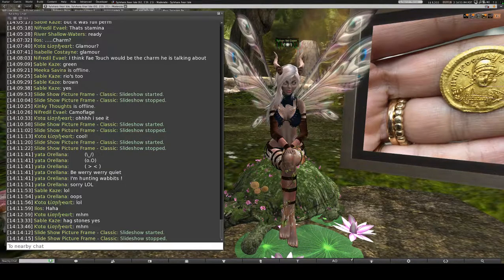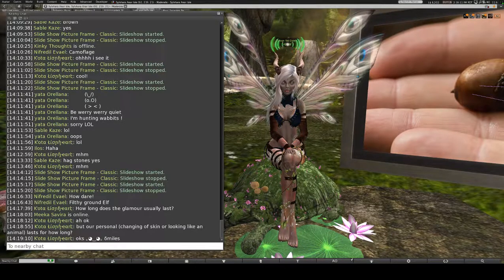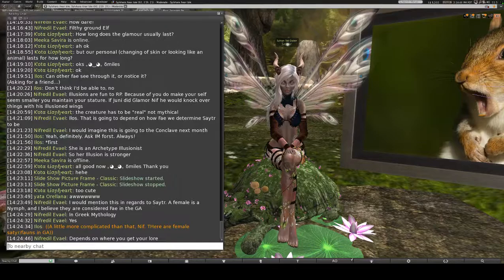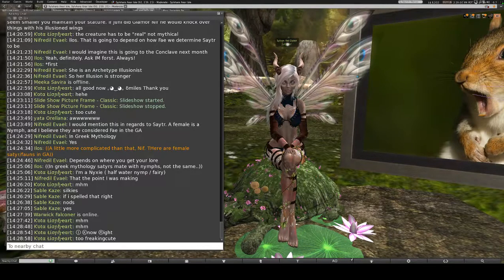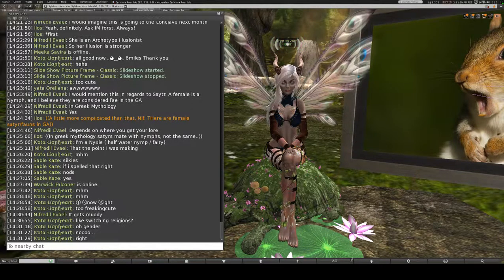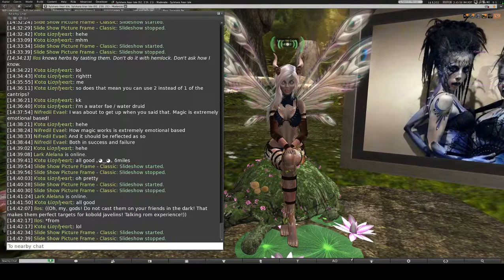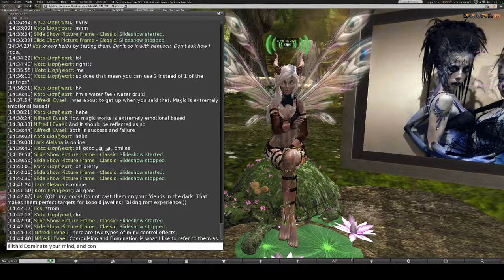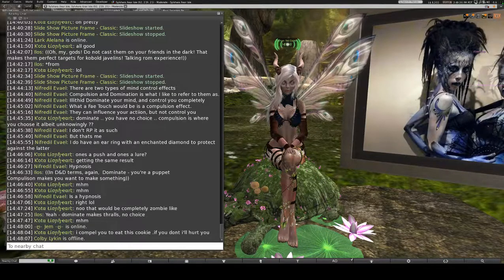Fae Ability and Magic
Fae Queen Juniper Roxley covers magic and abilities that are used within the realms of the Great Alliance